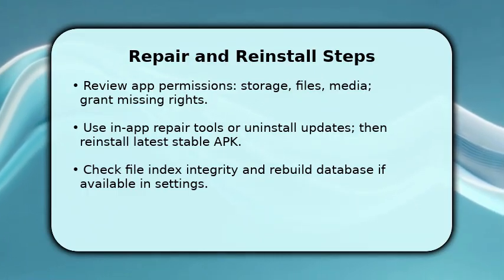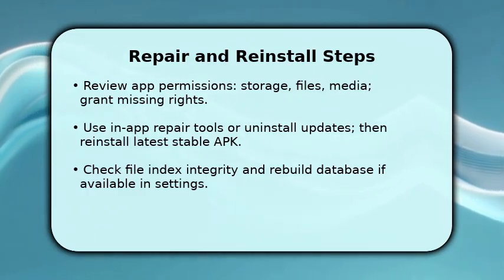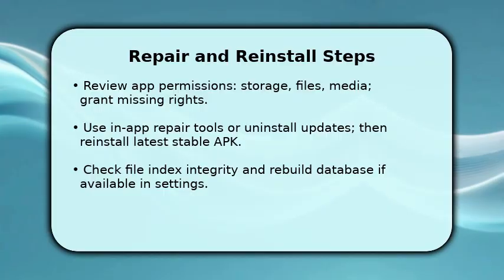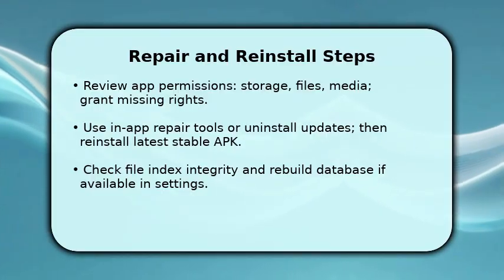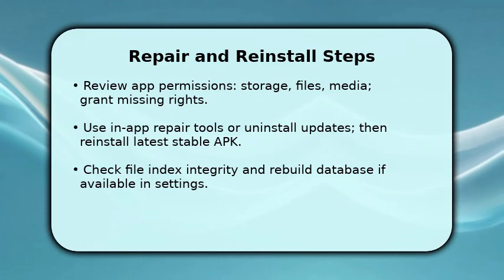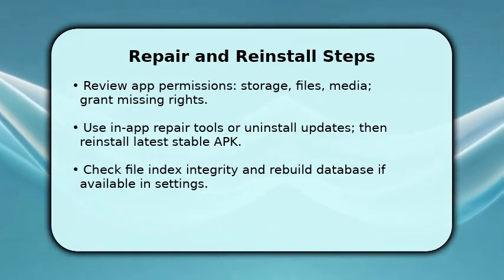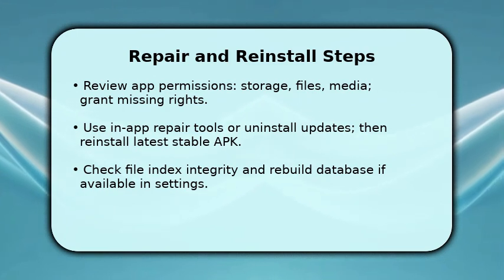How to Fix Cx File Explorer - Full Guide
Discover the ultimate solution to common issues faced when using Cx File Explorer. This comprehensive guide covers everything from basic troubleshooting steps for software glitches, optimizing performance on various devices, and advanced tips like custom settings adjustments or third-party tool integrations.